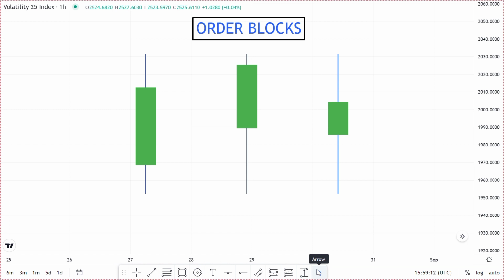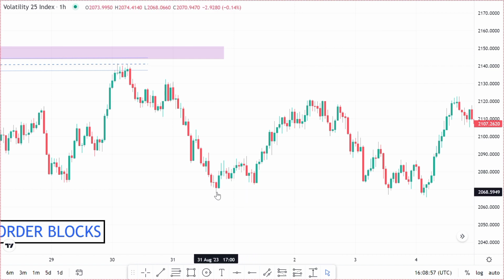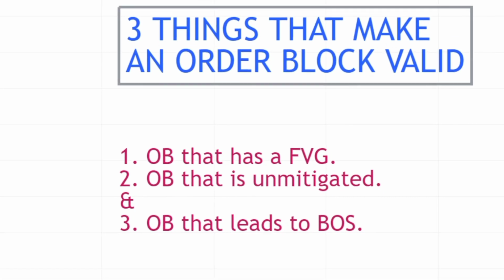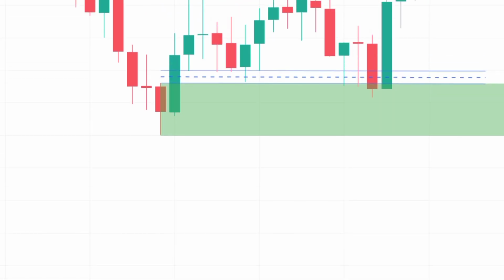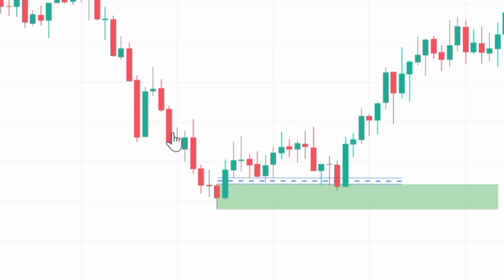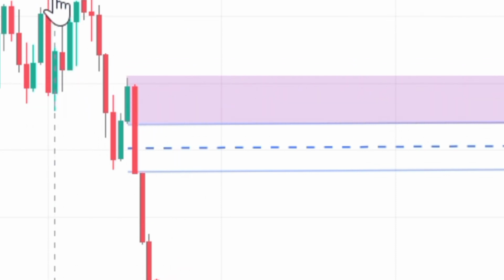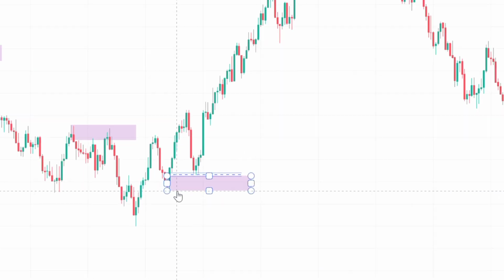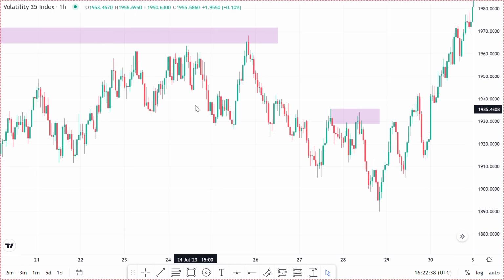HOW TO SPOT A VALID ORDER BLOCK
Order blocks are one of the most important institutional reference point for traders when using the Smart Money Concept.
It has a variety of ways to earn you simple and quick money when used the appropriate way.

I OFFER THE FOLLOWING SERVICES:
1. ACCOUNT MANAGEMENT
2. VIP SIGNAL
3. VIP STRATEGY
4. TRADING BOT
5. MENTORSHIP